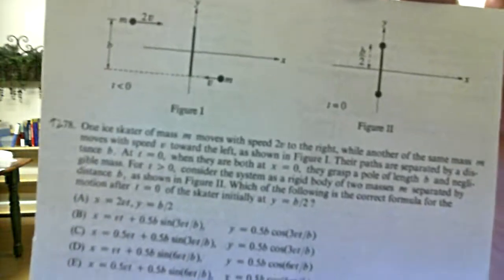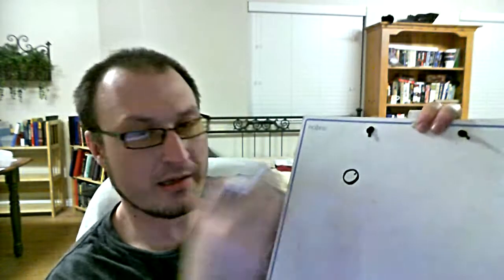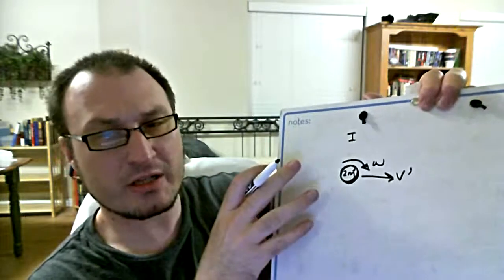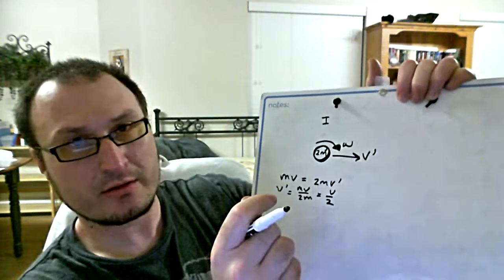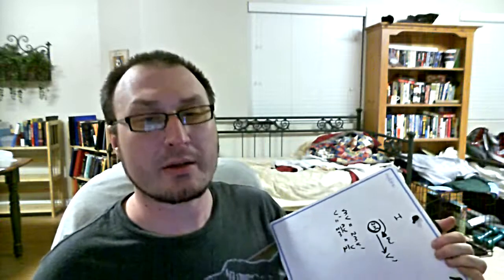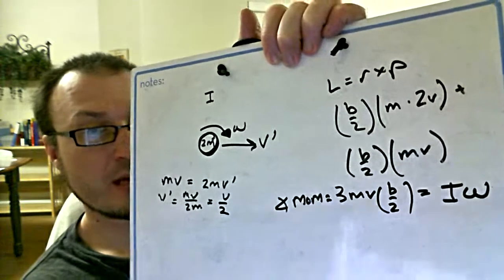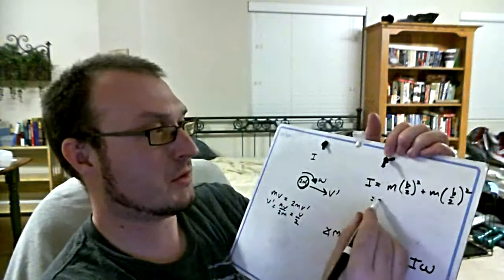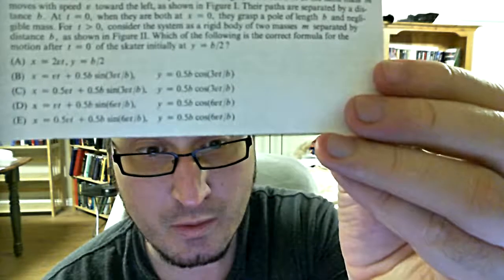Problem 78, 1992 Physics GRE Practice Exam Solution Narrated by Kung Fu Physics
78.  One ice skater of mass m moves with speed 2v to the right, while another of the same mass m moves with speed v toward the left, as shown in Figure 1.  Their paths are separated by distance b.  At t=0, when they are both at x = 0, they grasp a pole... *snicker*  This problem is too long to fit in the description!